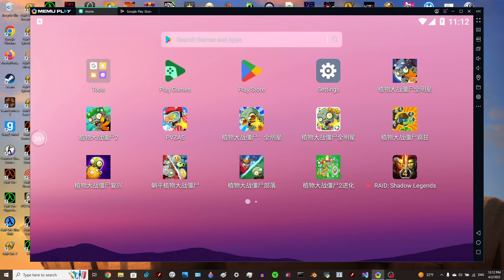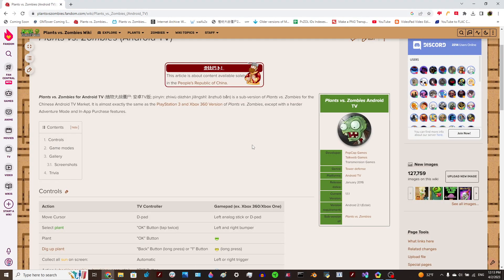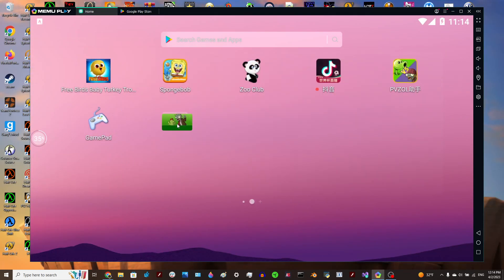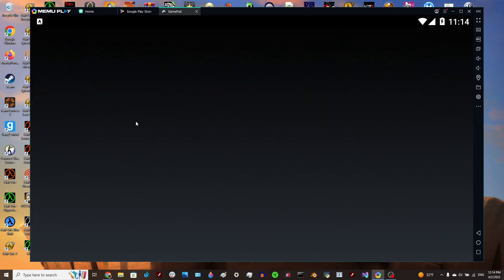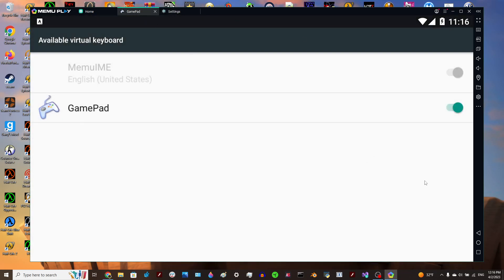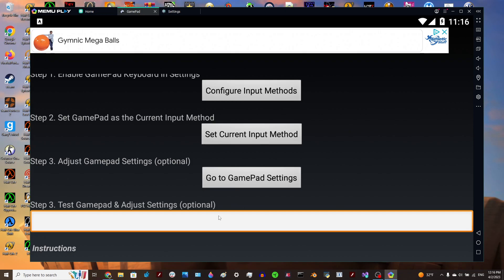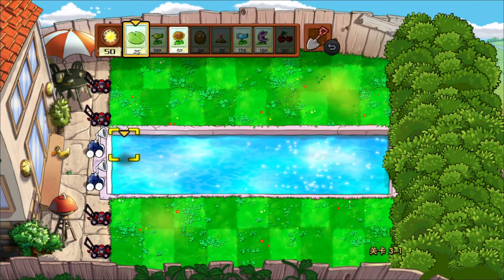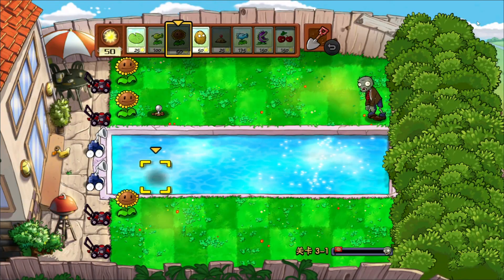How to set up the Android TV version of Plants vs Zombies on Memu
I also apologize for forgetting to change the settings for how loud the computer audio is compared to my microphone.